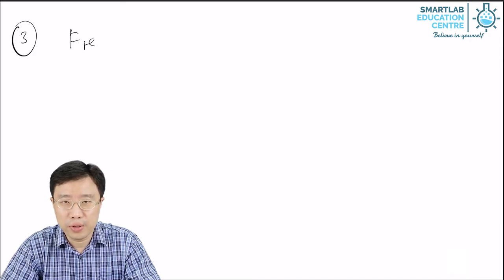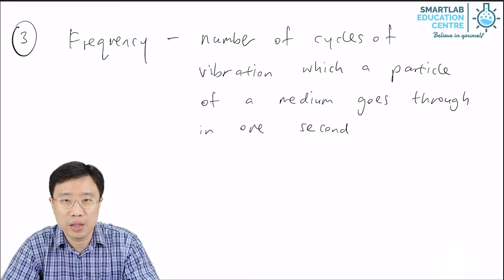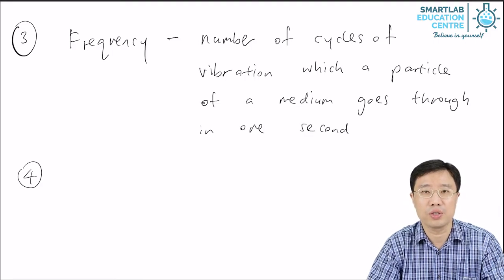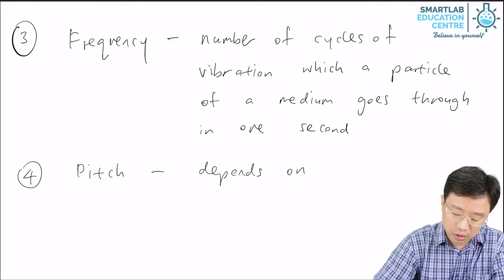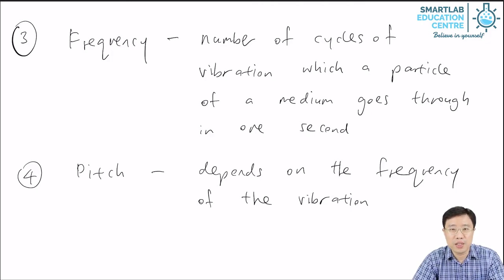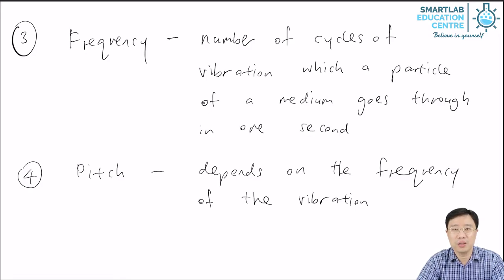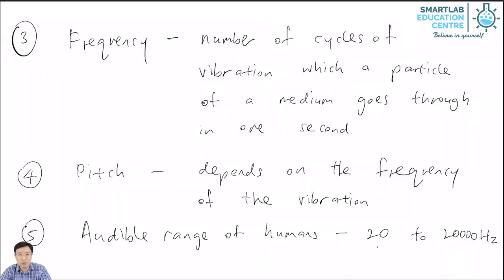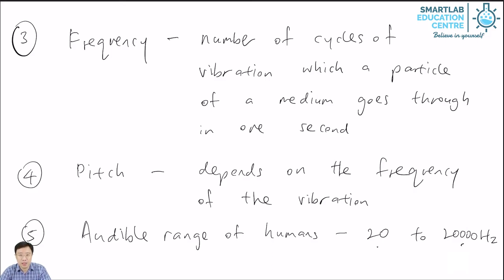Frequency and pitch of sound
Audible frequency to human is 20Hz - 20,000Hz.